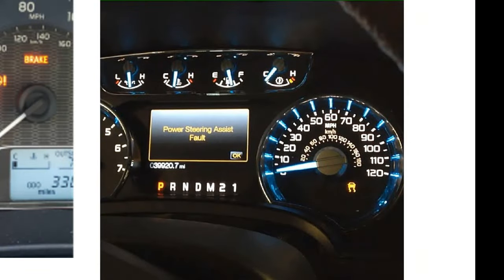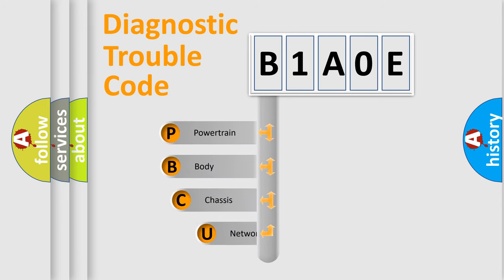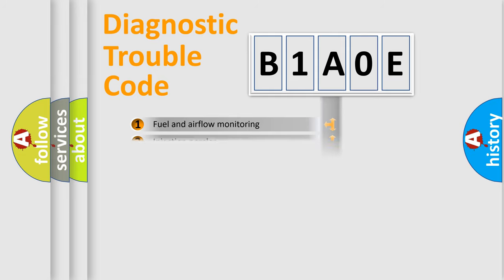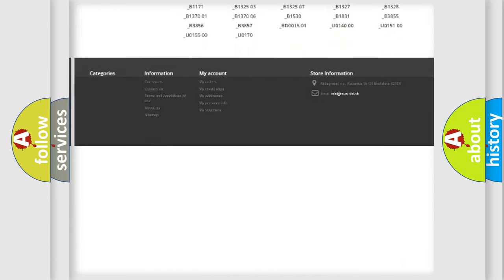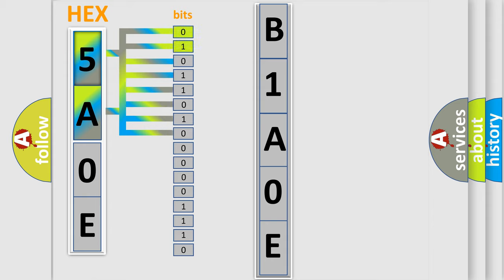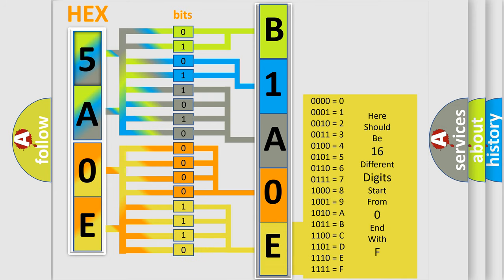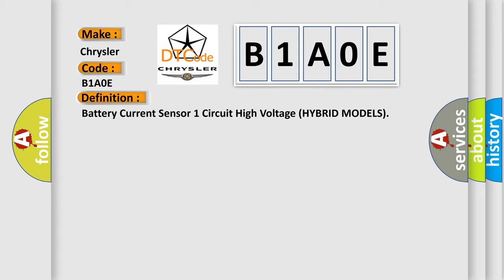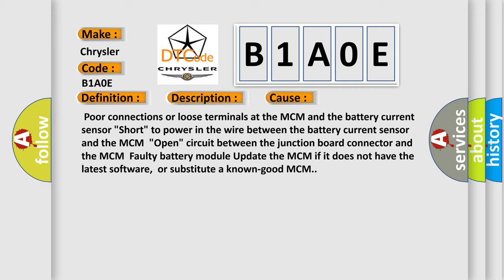DTC Chrysler B1A0E Short Explanation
Contents:
0:21 Basic DTC analysis according to OBD2 protocol standard.
1:48 Insight into programming
2:58 A diagnostically understandable description of the Diagnostic Trouble Code
3:05 Basic error definition

Make:
Chrysler
Code:
B1A0E
Definition:
Battery Current Sensor 1 Circuit High Voltage (HYBRID MODELS)
Description:
With the ignition switch ON (ll),the battery current sensor signal is 4.5 V or more for at least 0.5 seconds.(IMA system indicator is ON) WARNING: The IMA system uses high voltage (144 V),before servicing turn OFF the battery module switch.
Cause:
 Poor connections or loose terminals at the MCM and the battery current sensor "Short" to power in the wire between the battery current sensor and the MCM"Open" circuit between the junction board connector and the MCMFaulty battery module Update the MCM if it does not have the latest software,or substitute a known-good MCM.